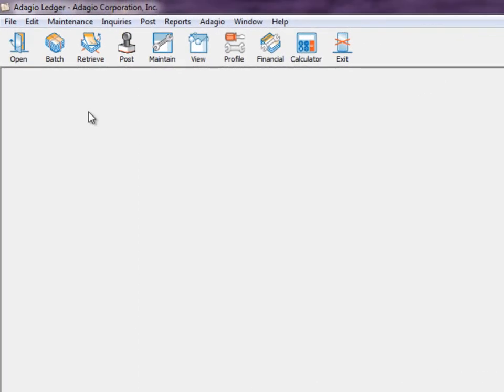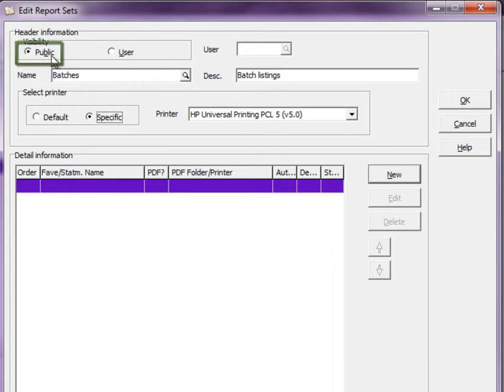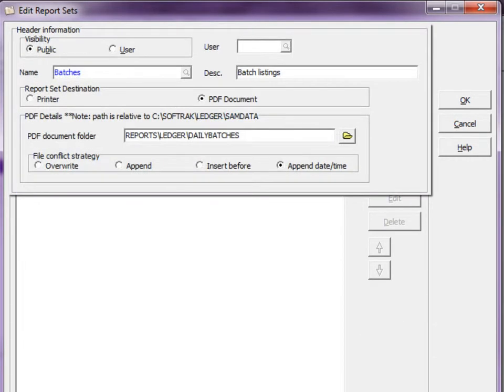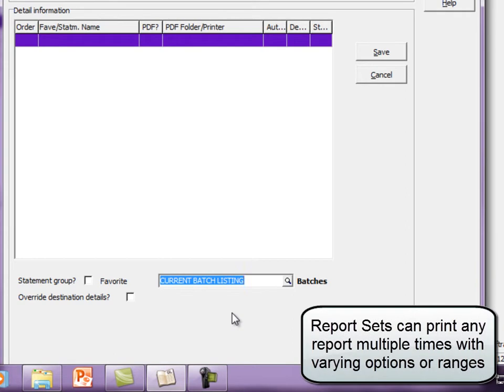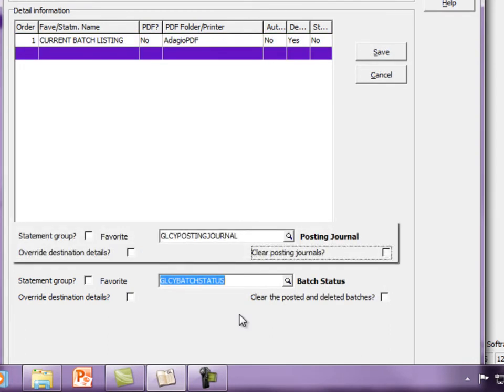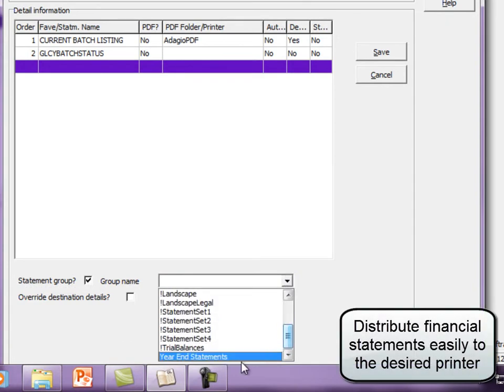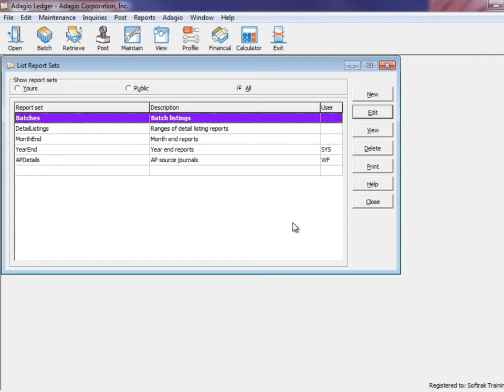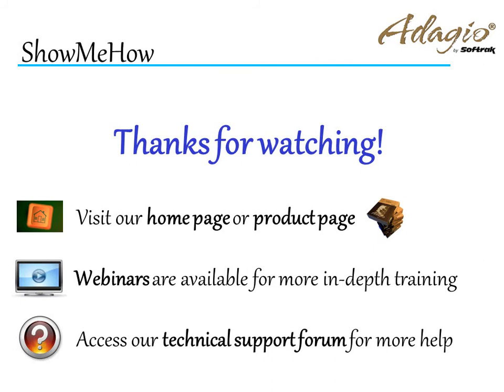Adagio Common Features - Report Sets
Generate groups of reports with a single click, even automated and overnight as a scheduled task